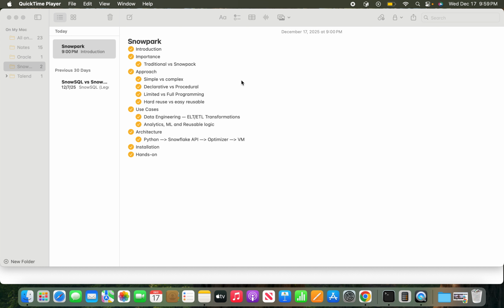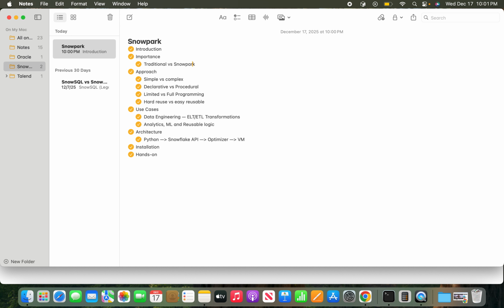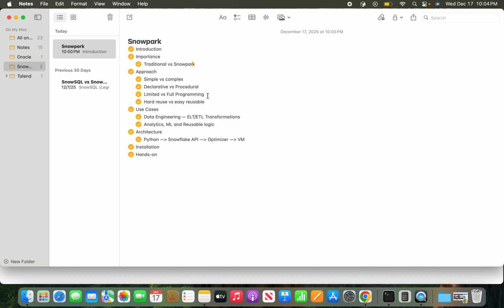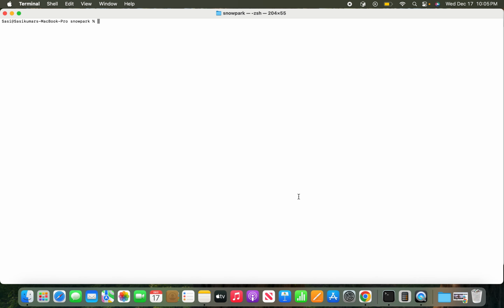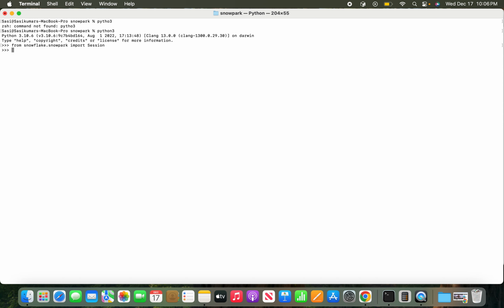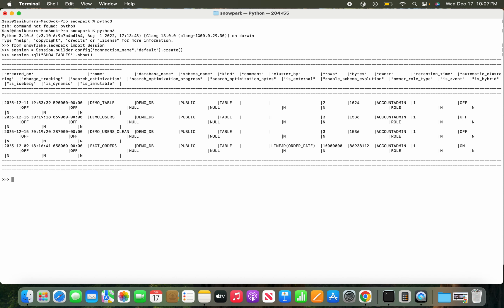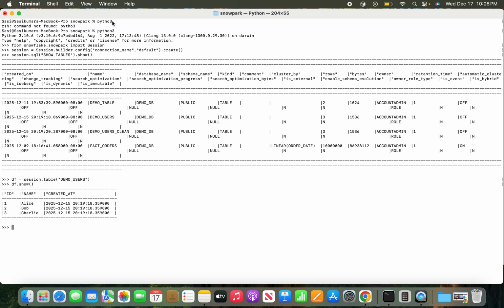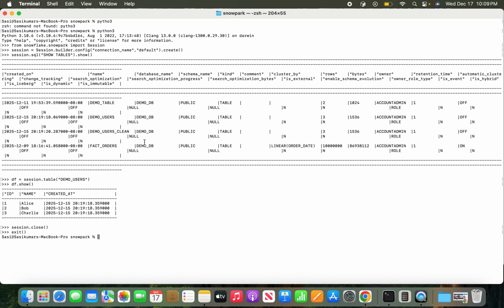Snowflake Topic 5 | SnowPark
Key aspects and benefits of Snowpark include:

Handling Complex Data (1:48): It allows for complex data processing and machine learning logic directly within Snowflake, eliminating the need to move data.
Performance and Cost Reduction (2:01): By performing all data analytics activities within Snowflake's compute environment, it offers faster results and reduced costs.
Developer-Friendly (2:21): It allows developers and data scientists to use familiar languages for scalable and maintainable data solutions.
Flexibility and Reusability (3:27): Unlike traditional SQL, Snowpark supports defining reusable procedures and user-defined functions for better programmatic control and workflow definition (3:14-4:32).
Data Frame API (4:00): It integrates with data frame APIs, allowing programmatic data transformation similar to Pandas in Python, rather than just SQL.